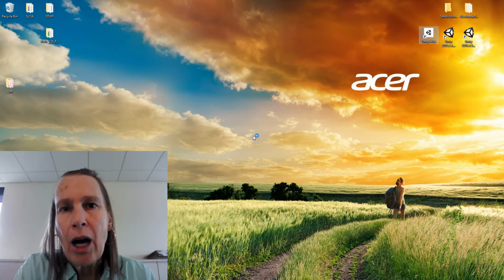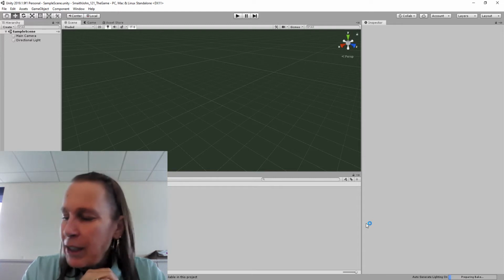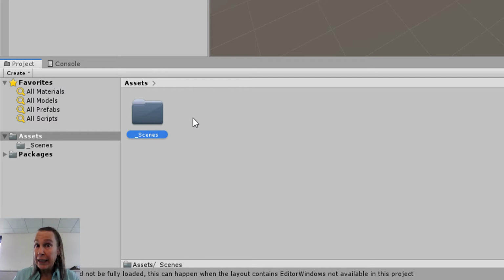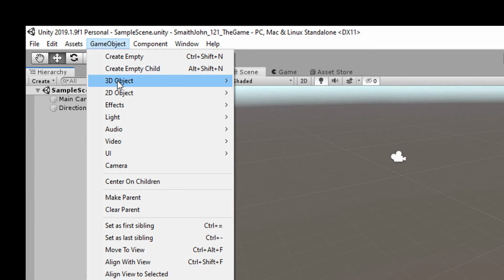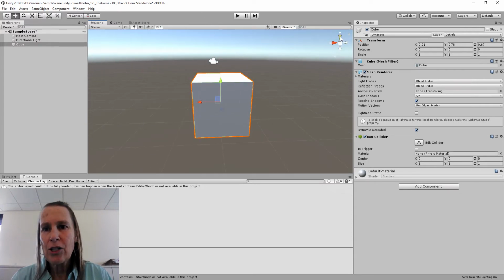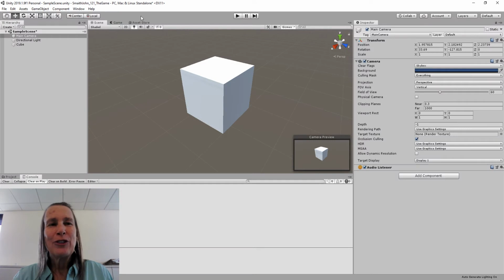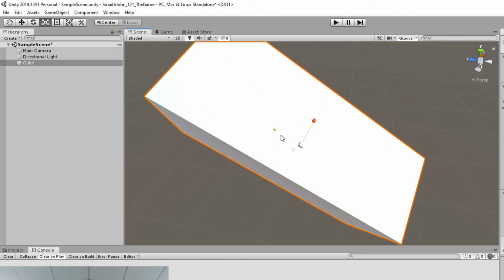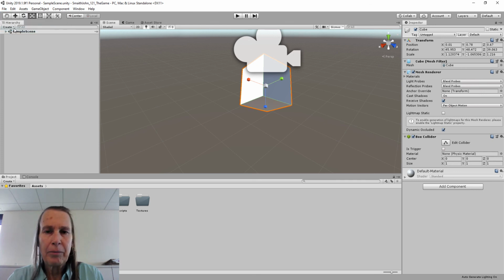Unity First Look 2019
VGD121